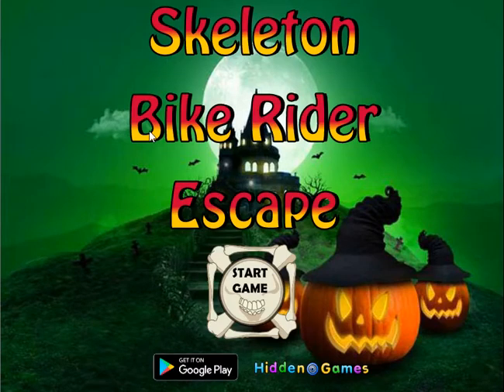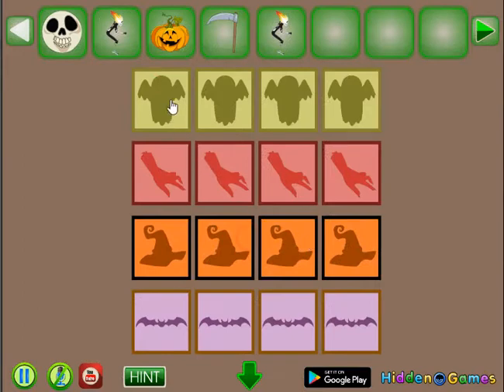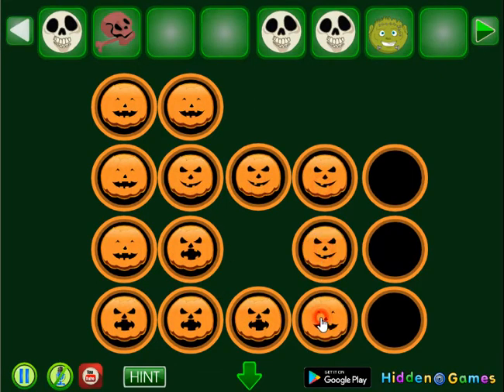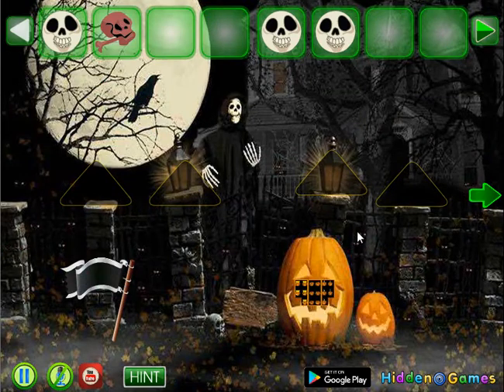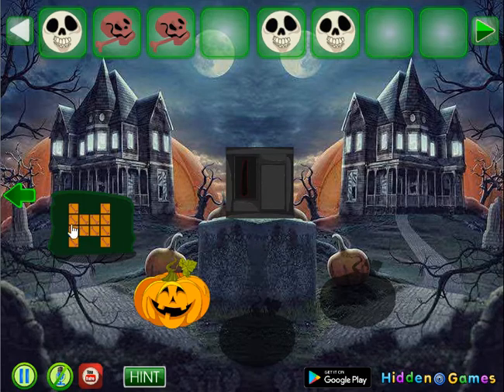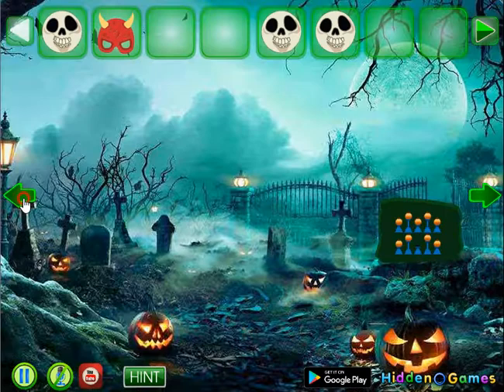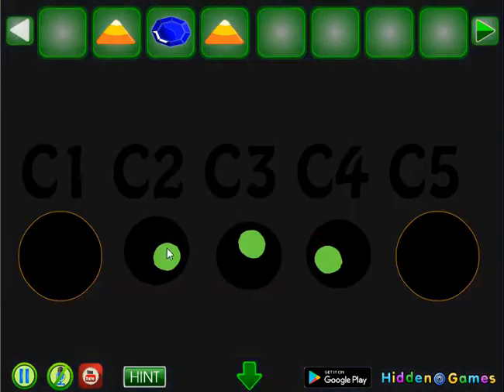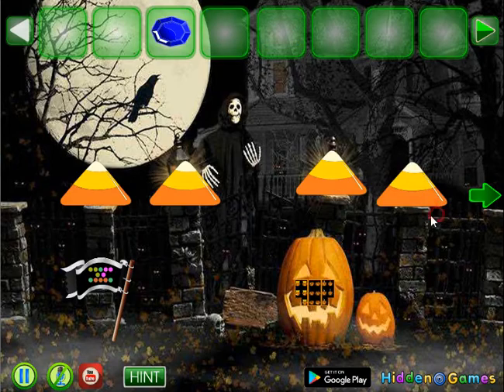HOG Skeleton Bike Rider Escape Walkthrough [HiddenOGames]